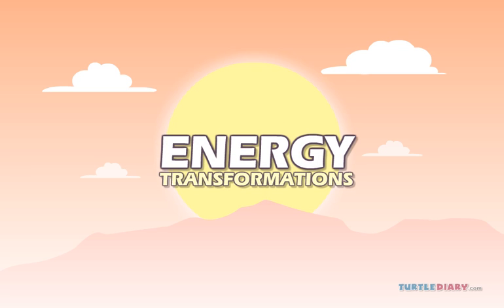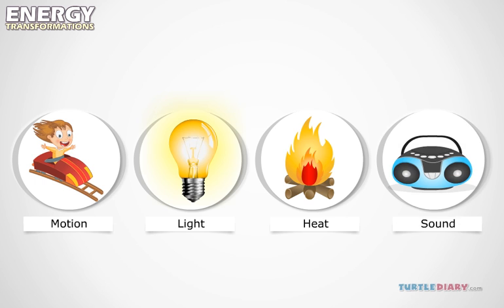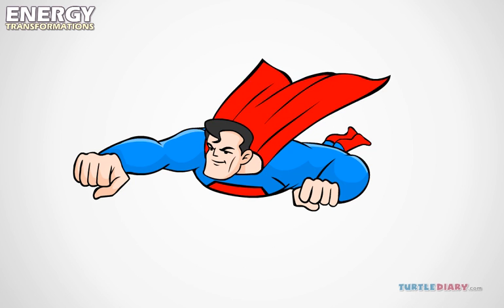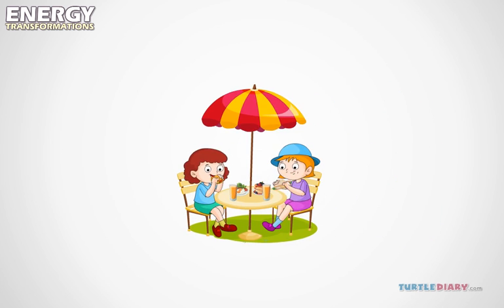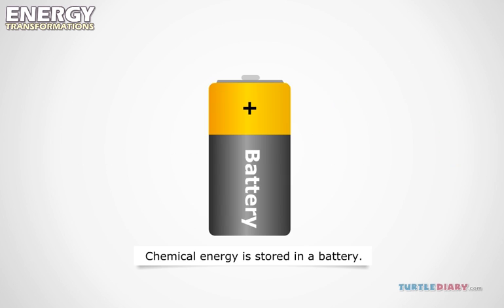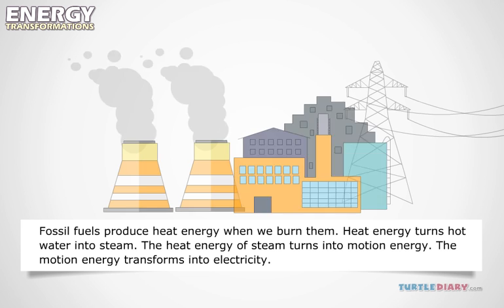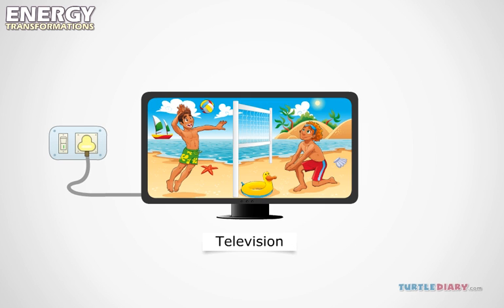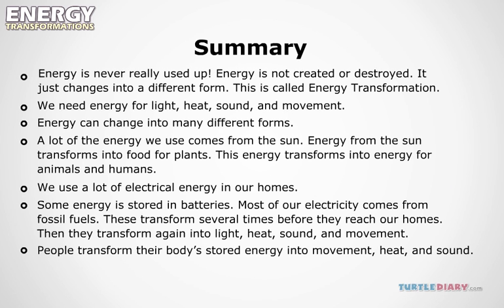Types of Energy Transformation Explained *FUN* Science for Kids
There are several types of energy transformation. Because you cannot create or destroy energy, it is simply transformed into a different energy form. In this educational video for kids, you will learn different types of energy transformation and how those changes are used in our every day lives.